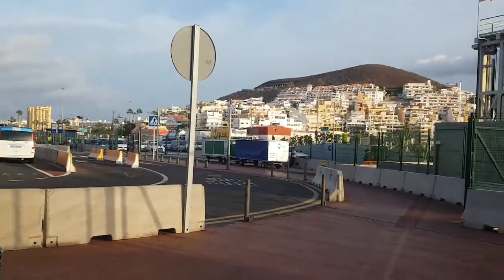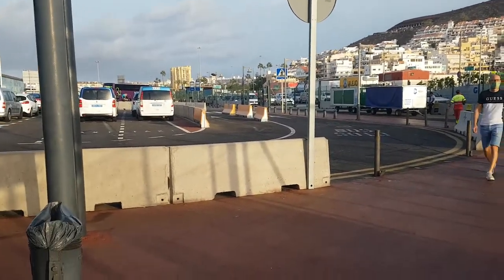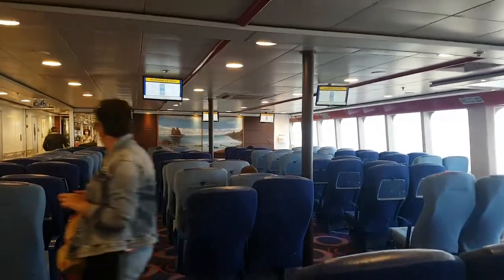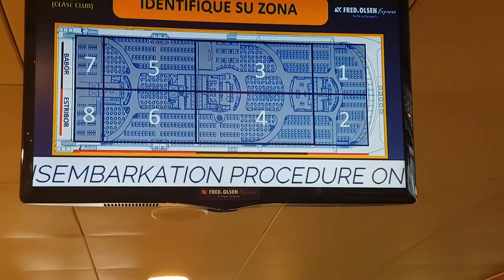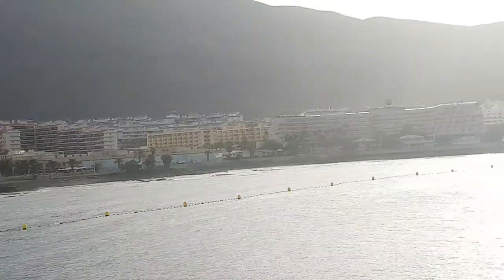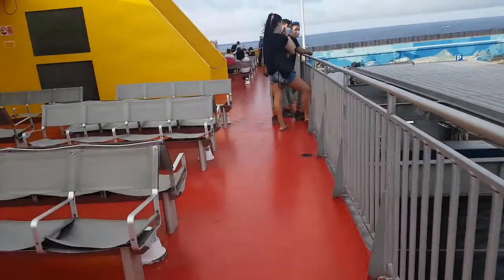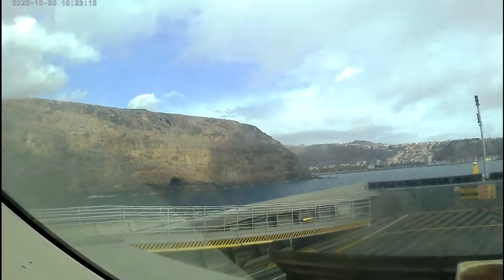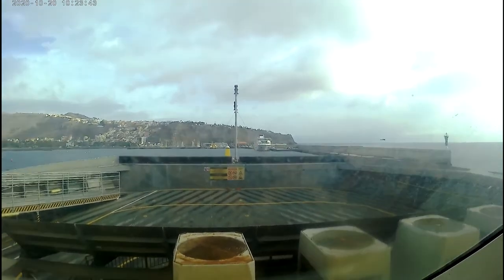La Gomera Day Excursion Part 1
Fred Olsen Express Ferry from Los Cristianos to La Gomera.